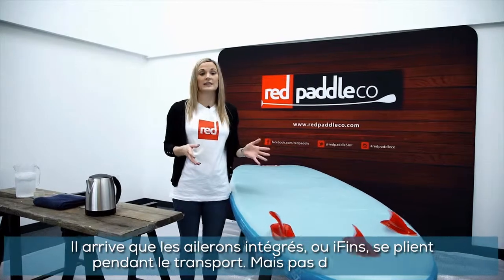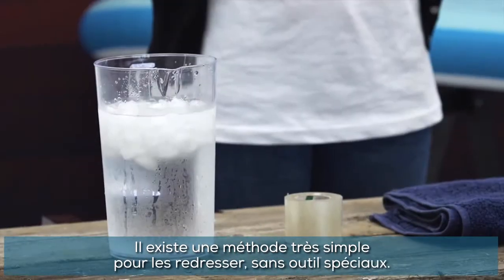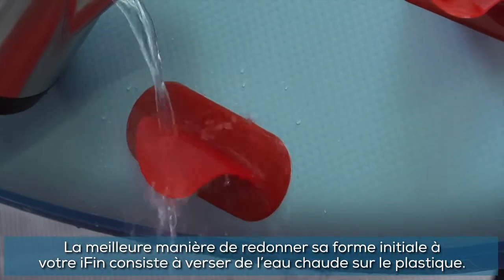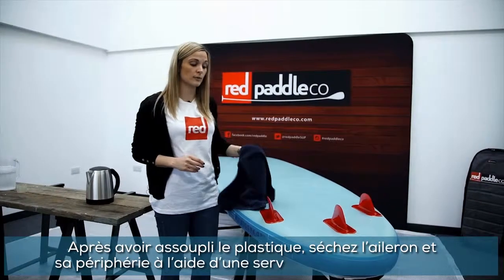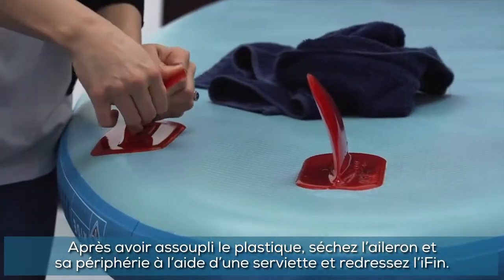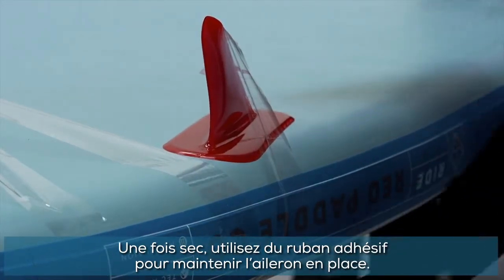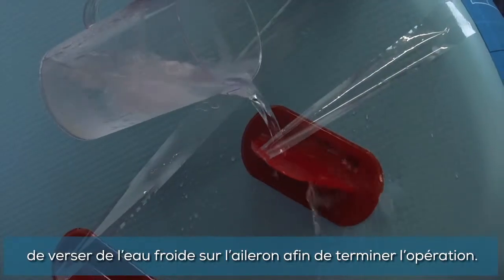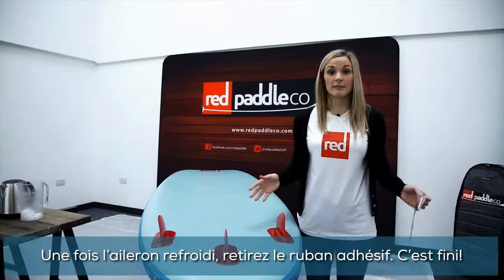Tutos: Redresser un aileron iFin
How2 videos by Red Paddle Co: iFin Straightening

Sometimes during transportation, iFins can get bent. It’s nothing to worry about but if you would like to straighten your fins then you can do this using some simple household items.

The best way to reshape your iFin is to heat the plastic using hot water. This will make the iFin flexible and easy to re-shape.

Once soft, dry the fin and surrounding area using a towel and bend the iFin straight.  Once dry, use sticky tape to hold the iFin in place.

At this stage, you can either leave the iFin to cool and ‘set’ or, to speed up this process simply pour cold water over the fins to complete the transformation. Once cool, remove the sticky tape and you’re ready to hit the water!